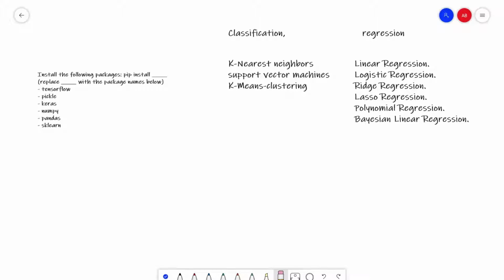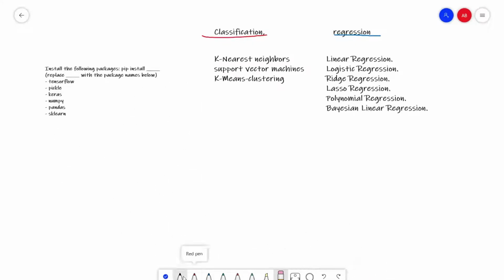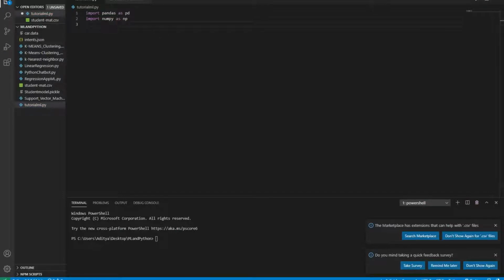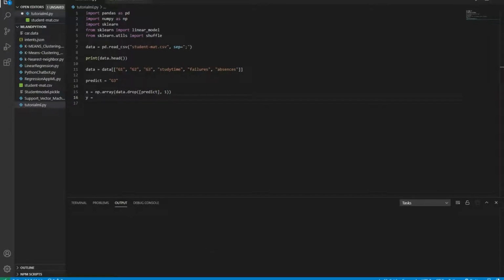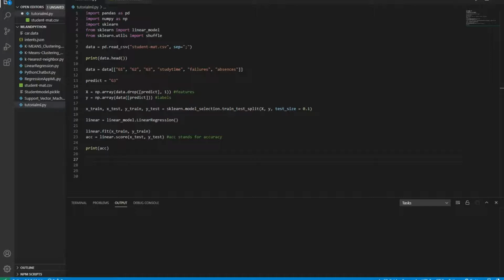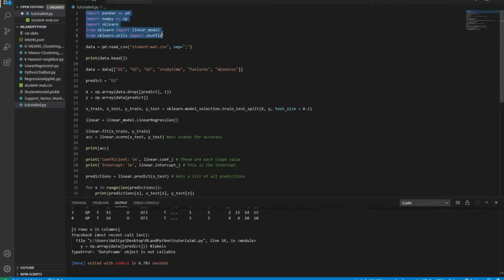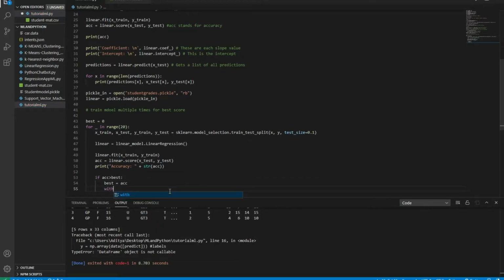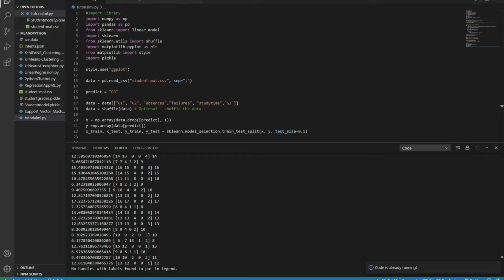Linear Regression (Intro to Machine Learning #2)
In this video I explain and code a regression model called linear regression.
Here is the download to teh dataset called studentmat.csv(go to data folder download the zip and move the csv file to the same folder as your python file)